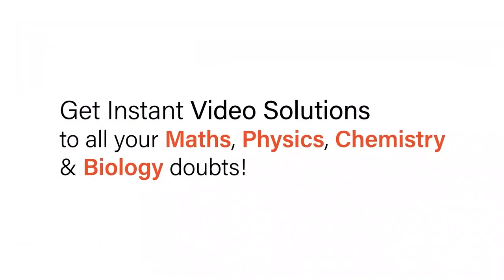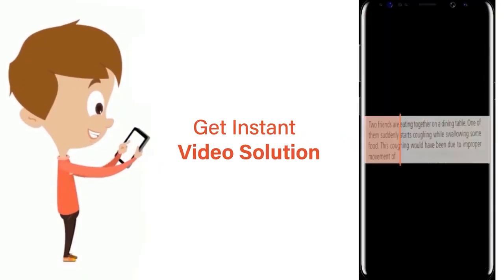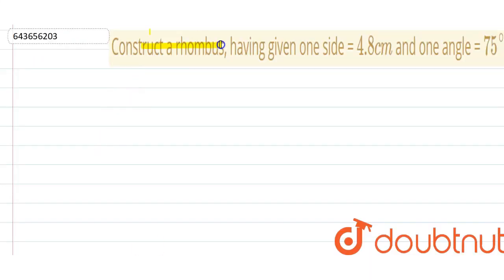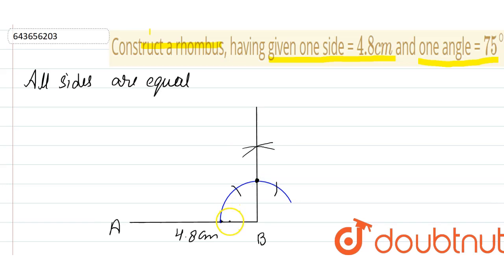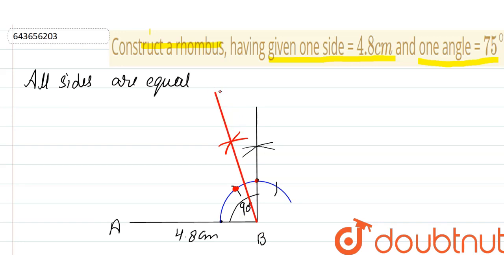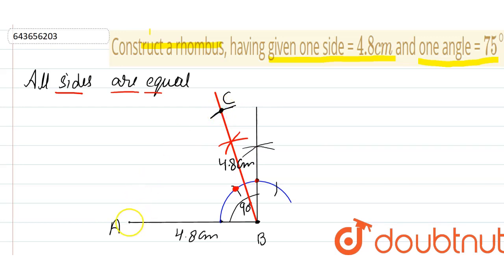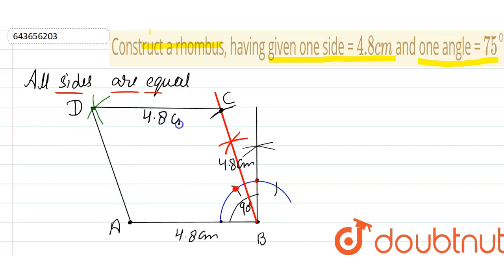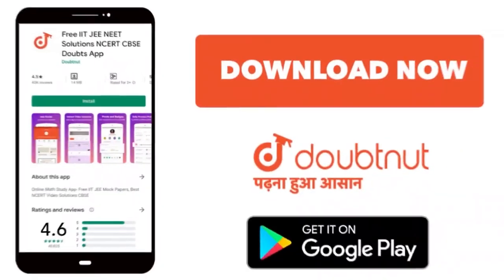Construct a rhombus, having given one side = 4.8cm and one angle = 75^(@). | 9 | CONSTRUCTION O...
Construct a rhombus, having given one side = 4.8cm and one angle = 75^(@).
Class: 9
Subject: MATHS
Chapter: CONSTRUCTION OF POLYGONS
Board:ICSE

👉 Have Any Query? Ask Us.